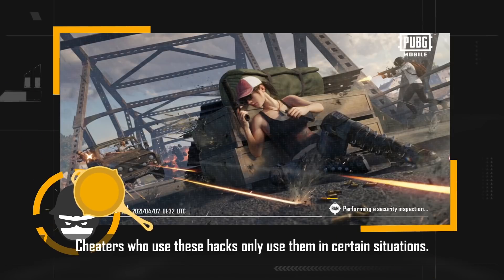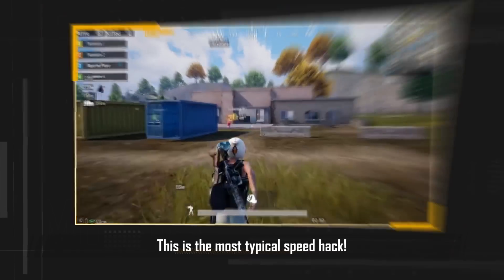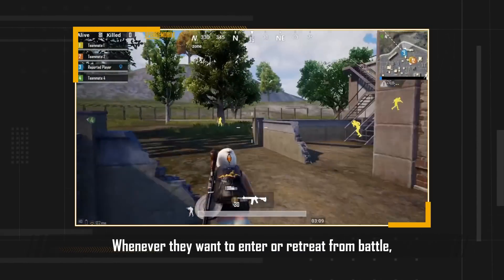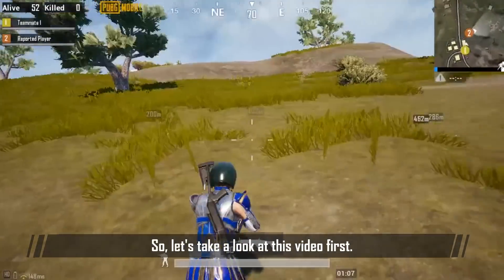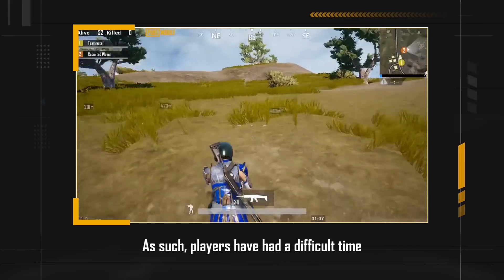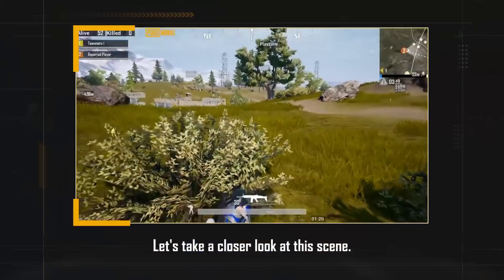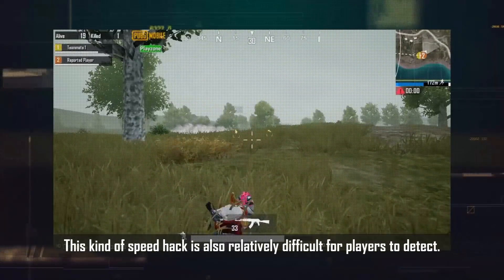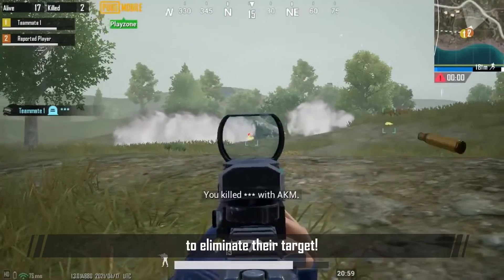PUBG MOBILE | BanPan Academy: How to Identify Speed Hackers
👀 Have you ever seen a player suddenly appear (or disappear) during a match? 🙉 If so, you may have been dealing with a speed hacker! ❌😣 Check out this quick video so you know what to look for and report on the battlegrounds 👀